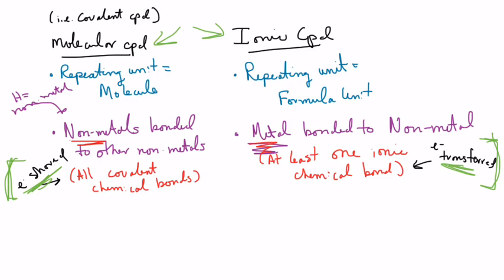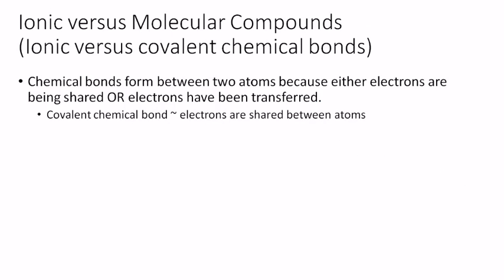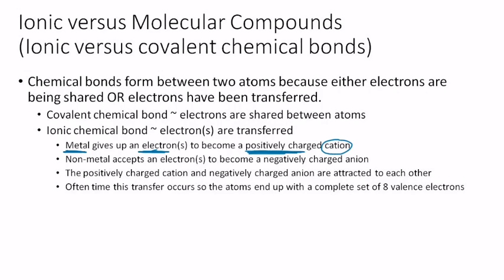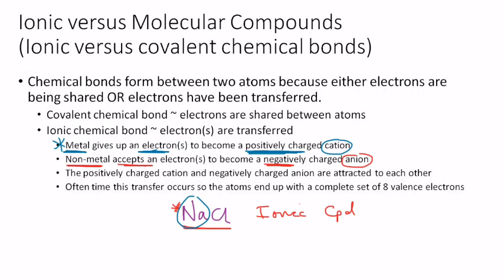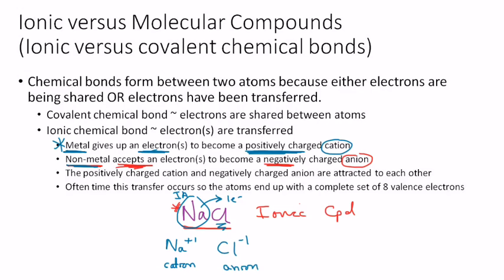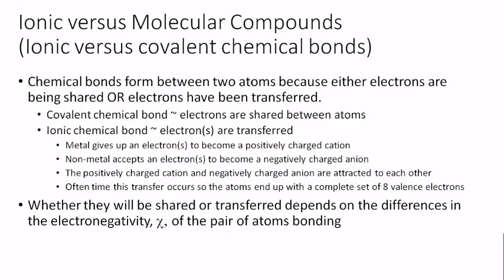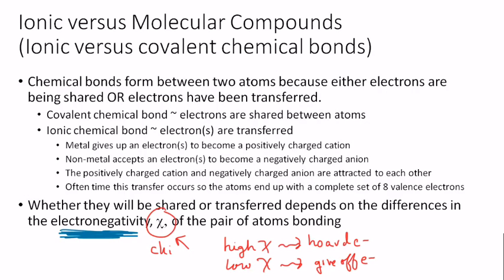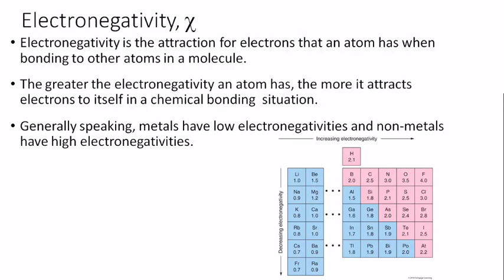U2 Pt3 D Molecular vs Ionic Compounds Electronegativity